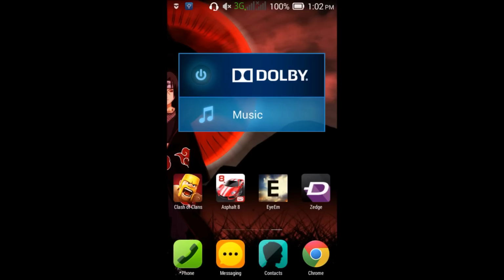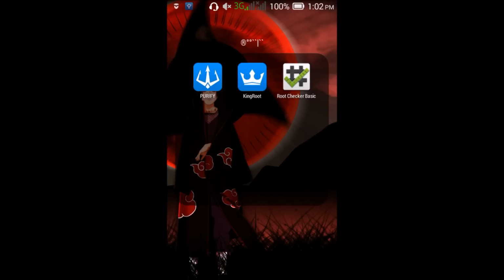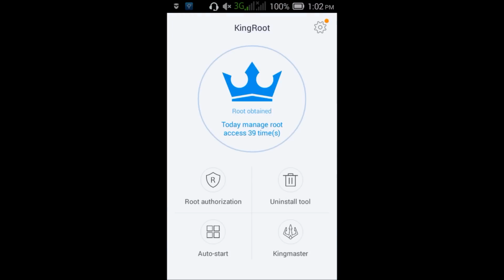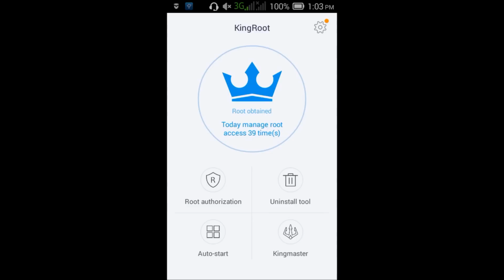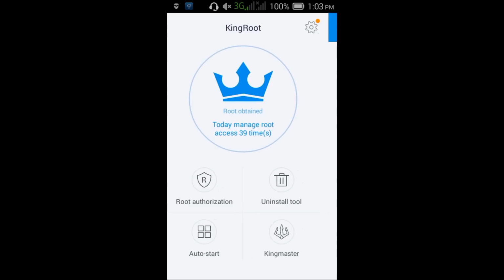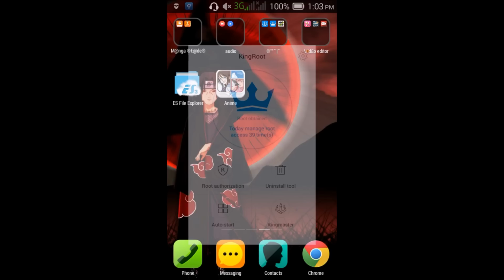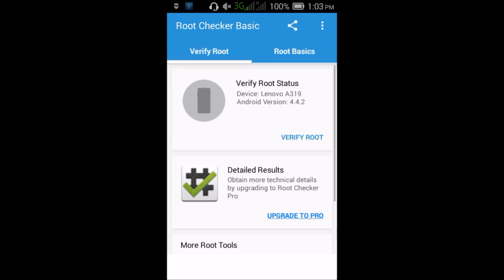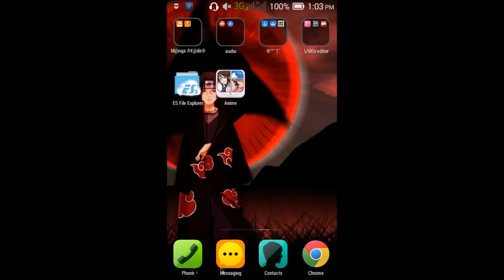How to root your lenovo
SORRY! for my lagging video.